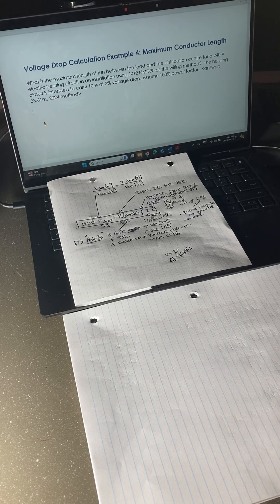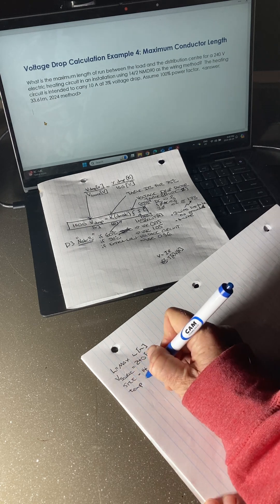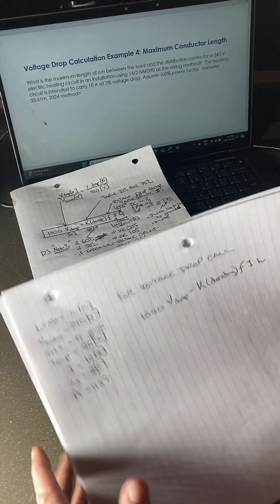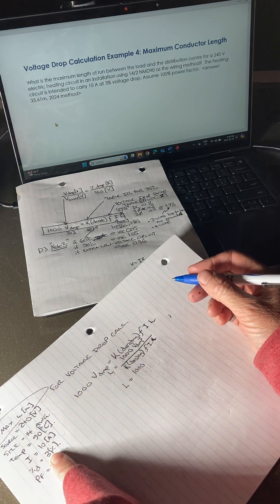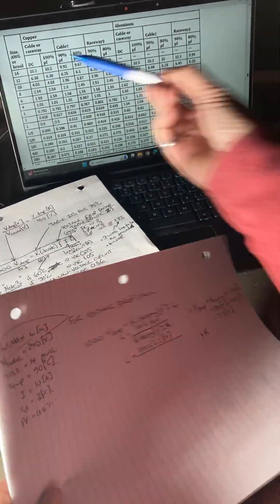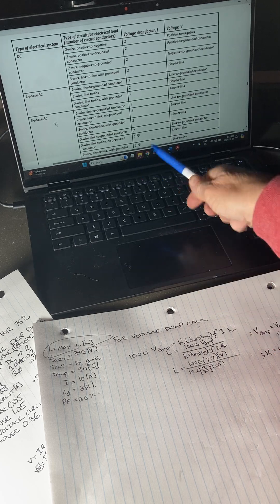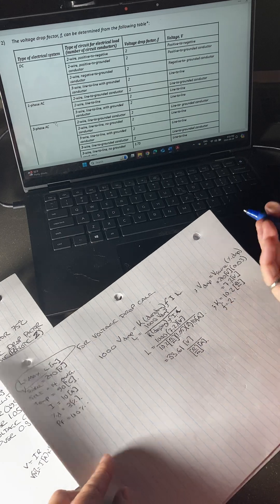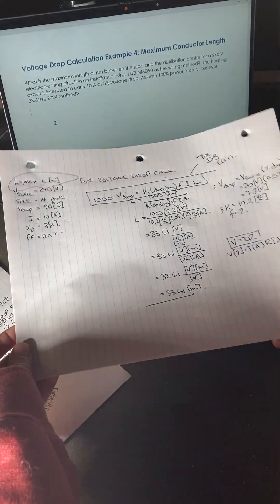Voltage Drop Example: Find Maximum Conductor Length 2024 CEC Table D3 Calcs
This is an example problem using CEC 2024 (NEW) Table D3 calculations from CEC Section 8, Rule 8-102: Voltage Drop.
I show you how to solve for Conductor Length given load current, power factor, temperature conditions, conductor size, source voltage and voltage drop.

Voltage drop calculations are necessary to ensure the conductors are limited to appropriate lengths for certain current and voltage to avoid a high voltage drop leading to unsafe conditions and equipment malfunction.  These calculations are described in the Canadian Electrical Code 8-102 and use Table D3.  This method is useful for people in the electrical field and students learning.

This is helpful for electrical engineering students or apprentices studying for their Canadian IP Red Seal Text / Exam.  I hope the CEC example problems with solutions are useful to understand the rules.